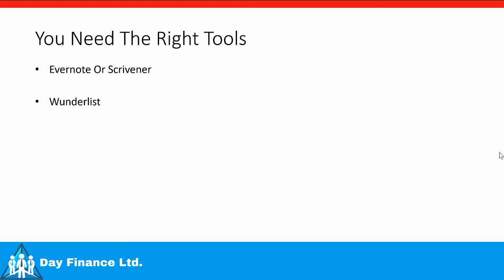"Hungry Wolves" - 01. Create a trading plan